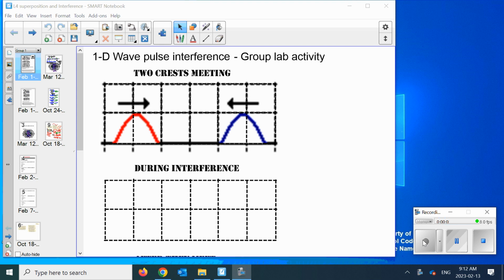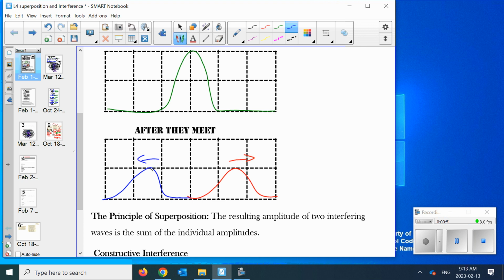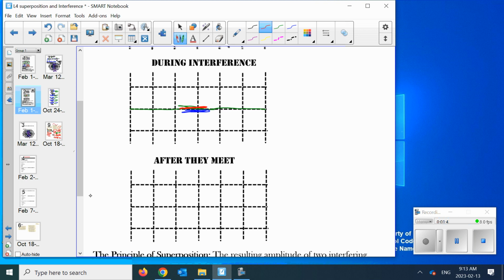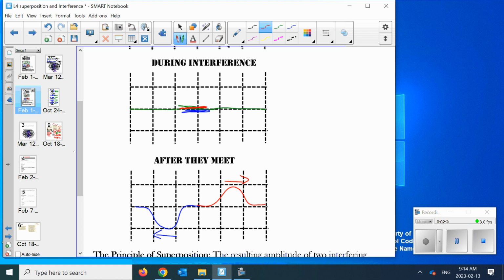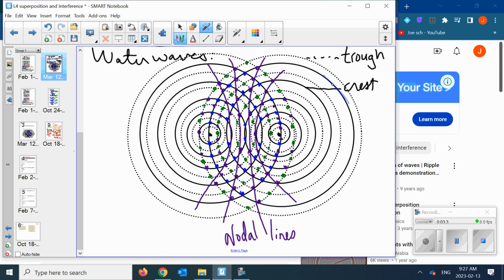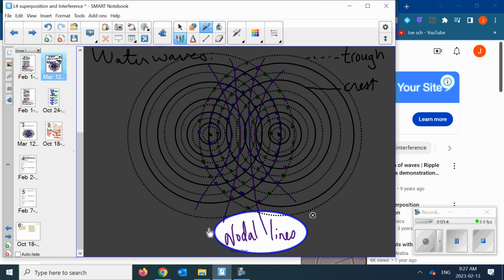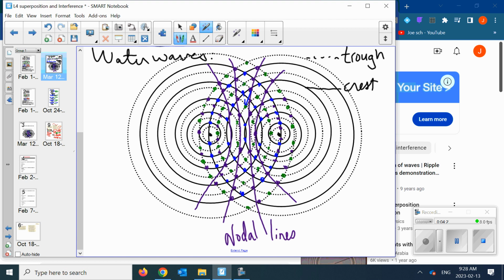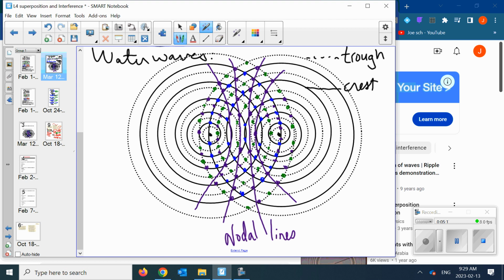Waves L4 superpostition and interference